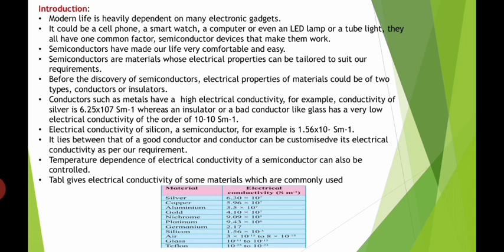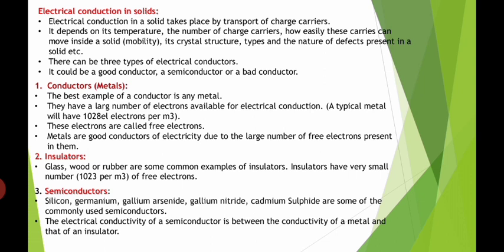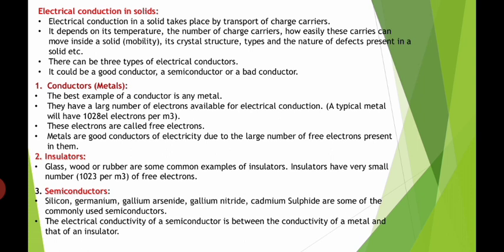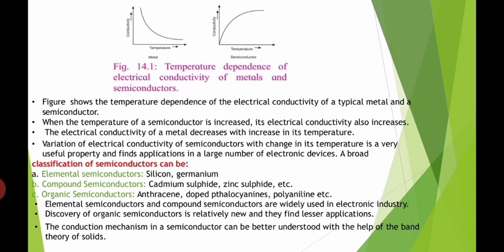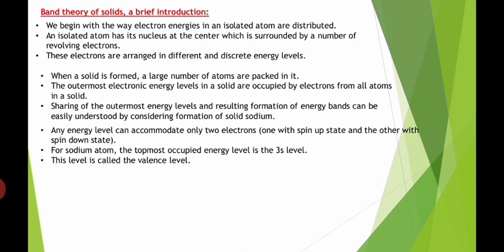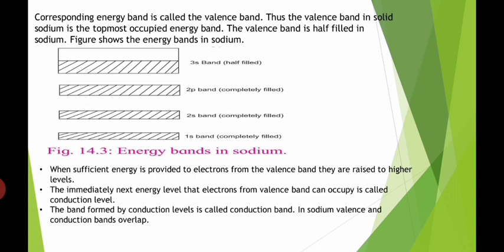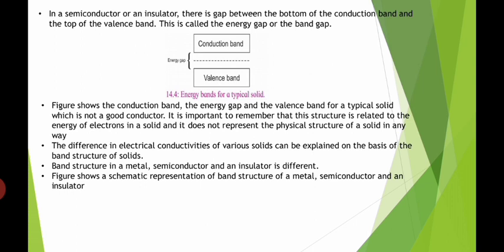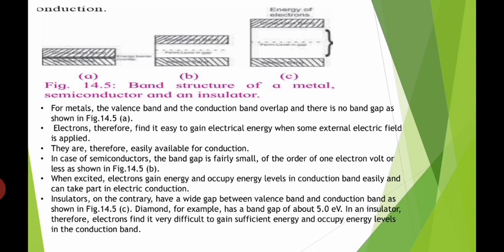Semiconductor devices - part 1